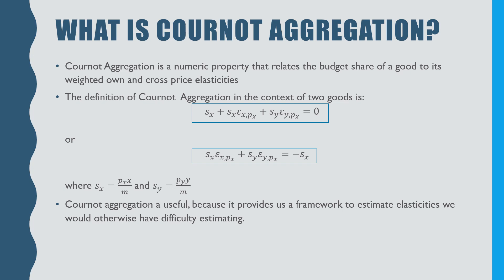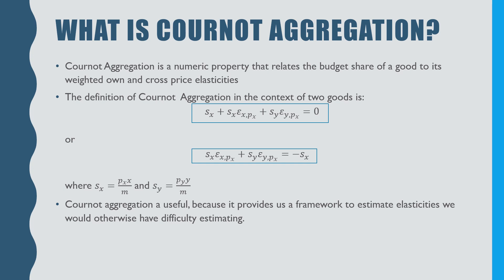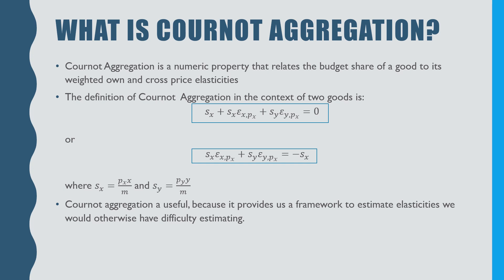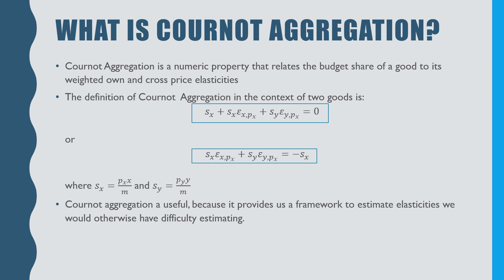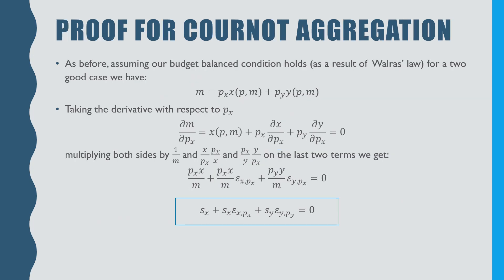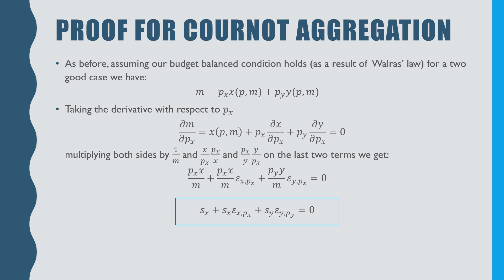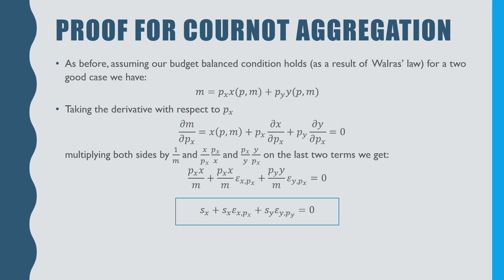Cournot Aggregation: Intuition and Proof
In this video I explain what Cournot Aggregation is and then prove it mathematically.